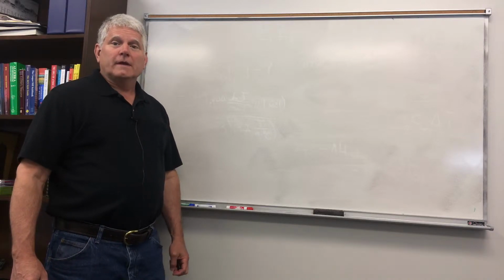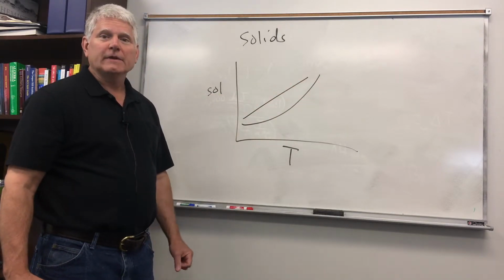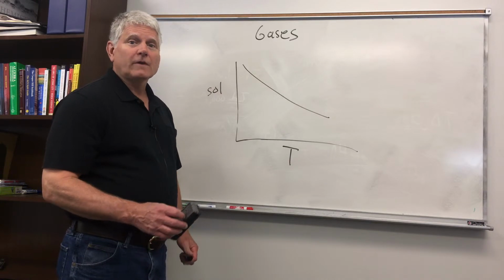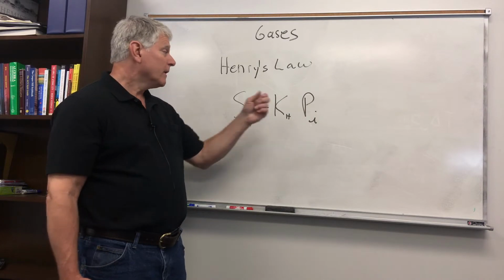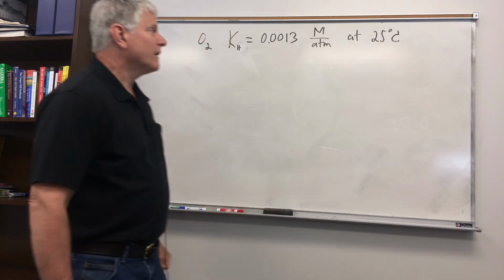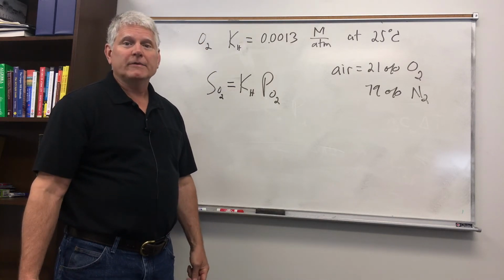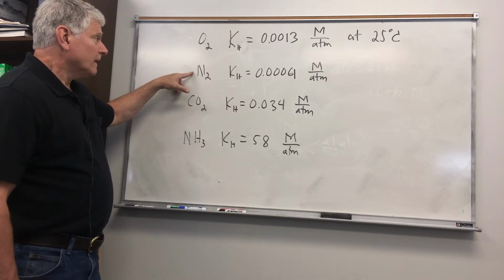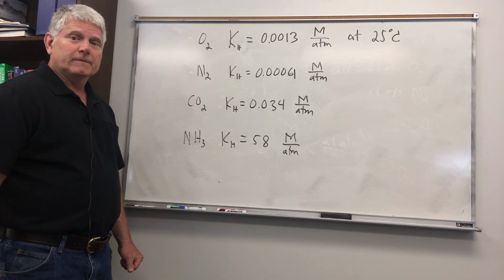Unit 1 Solutions Video 3: Solubility of Gases and Henry's Law